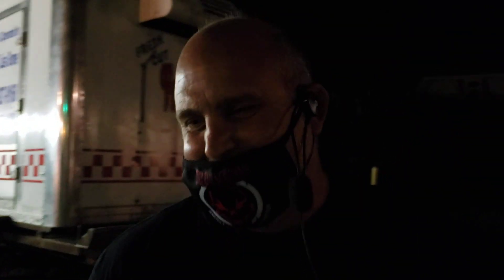My Interview with co-owner of Field of Screams, Jim Schopf on September 12, 2020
Here is my interview with co-owner of Field of Screams, Jim Schopf on September 12, 2020.